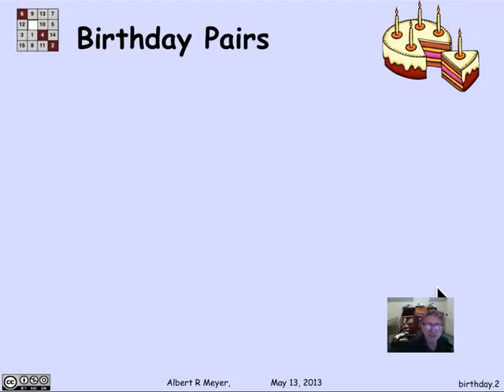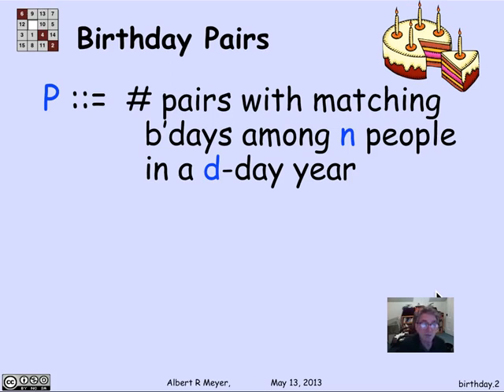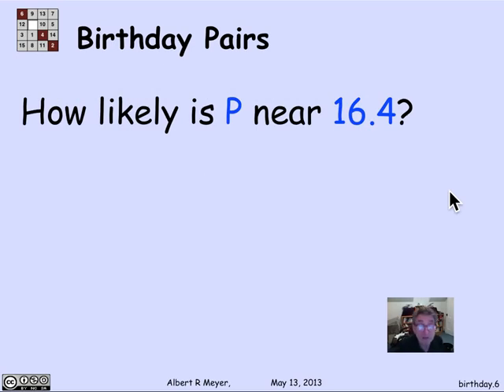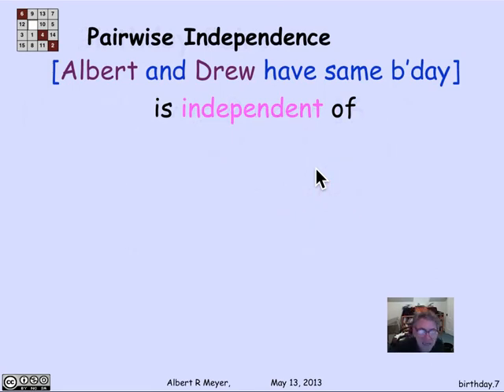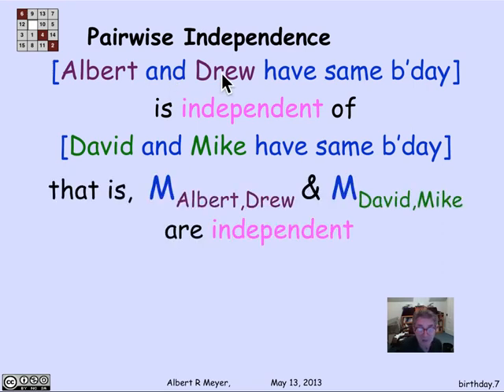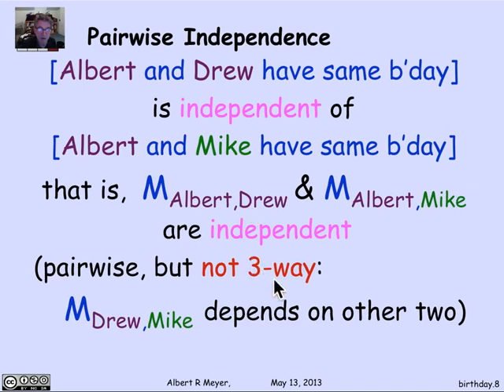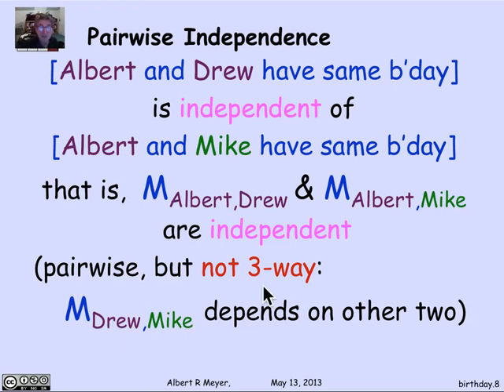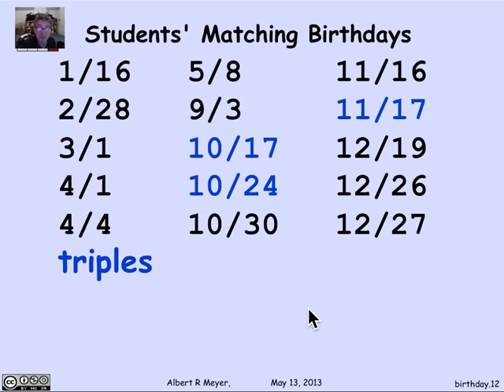MIT Mathematics for Computer Science Lesson 8